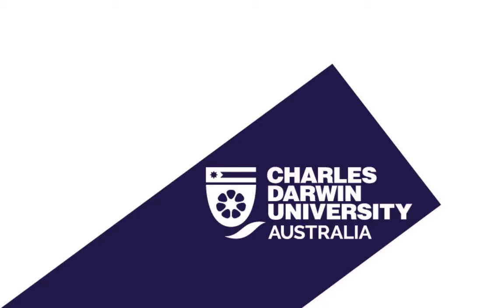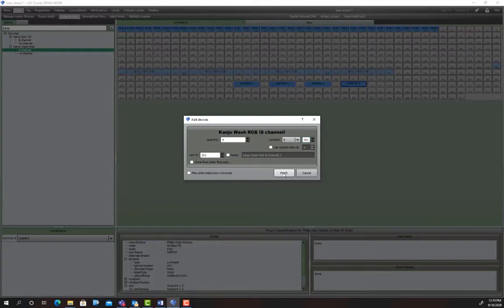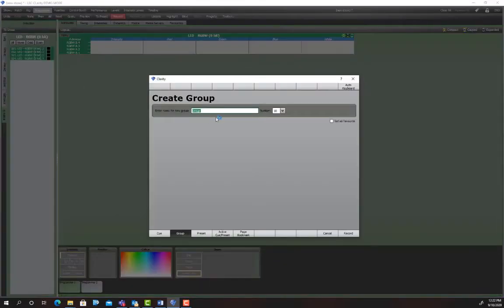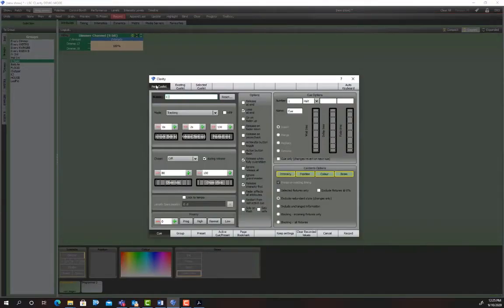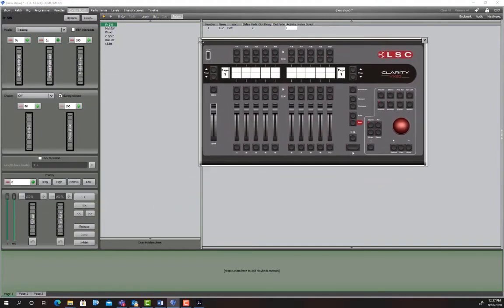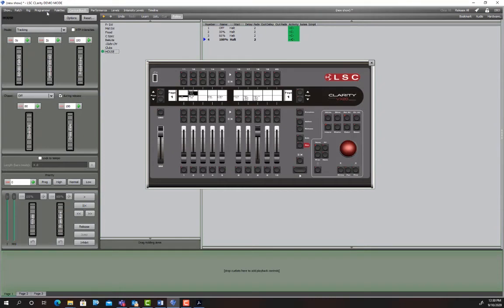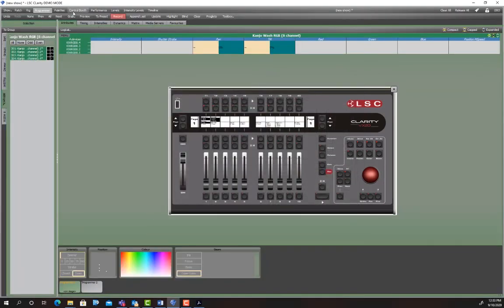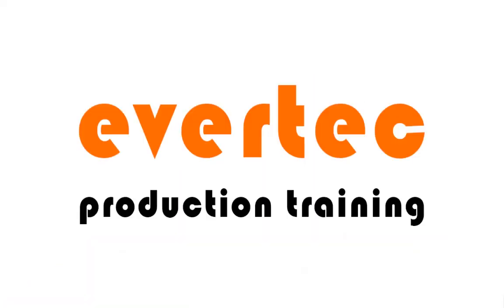CDU | C4LPTS Clarity Setup 2020